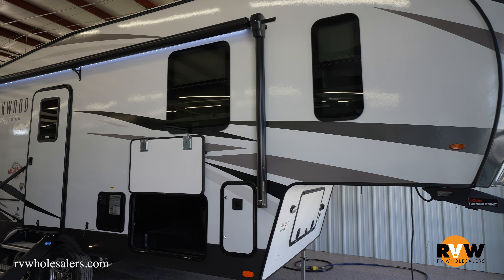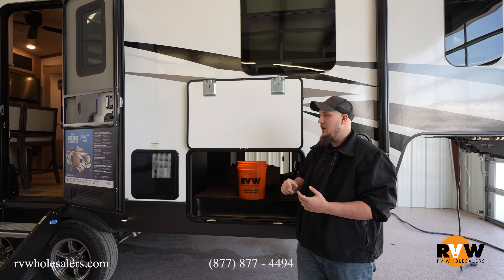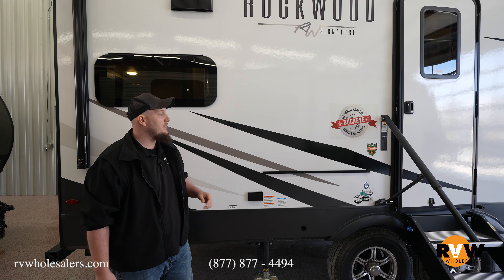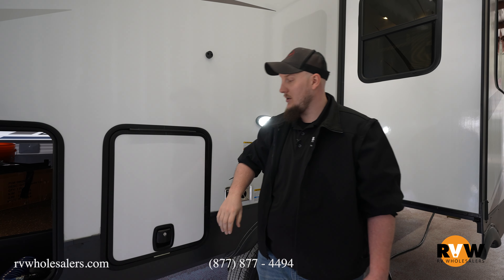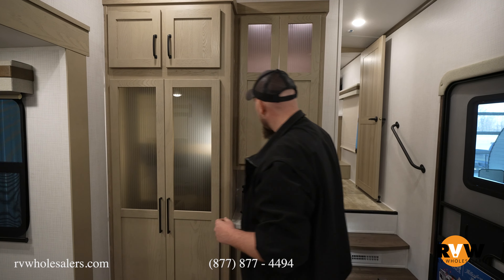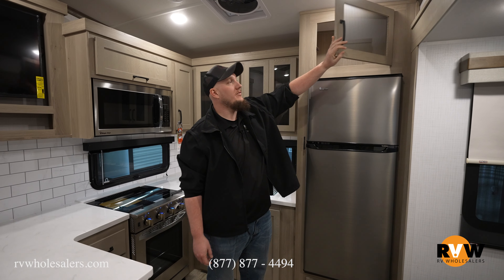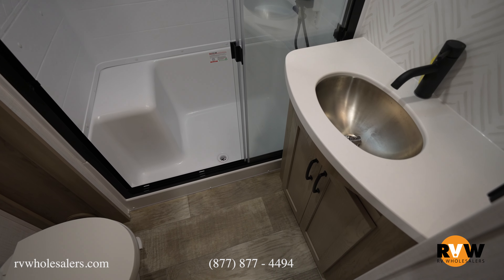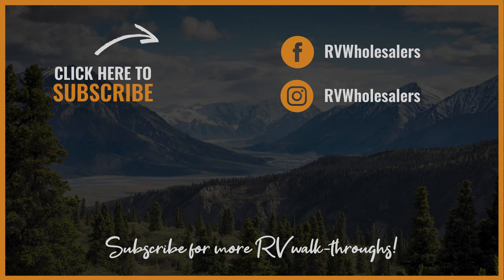2024 Rockwood Signature 281RK Fifth Wheel Walk-Through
Check out this walk-through on the 2024 Rockwood Signature 281RK by Forest River with Dalton Owen from our sales team.

This model features the following:
• Interior Decor: Stone
• Sedona Wood
• Signature Fifth Wheel Standard Package A: White Fiberglass Exterior | Curt 5W Pin Box | Vacuum Laminated Roof | Aluminum Cage Construction (including roof/floors) | Slam Latch Baggage Doors with Magnetic Door Holds | Bluetooth Ceiling Mounted Speakers | Air 360+ Omnidirectional Antenna with WIFI Prep | Goodyear Endurance Tires with Tire Pressure Monitoring System | Shielded Power Awning with LED Light Strip | Power Stabilizer Jacks (units with opt leveling) | Smart TV | Day/Night Roller Shades (night roller shades in bedroom) | Undermount Kitchen Sink with High Rise Faucet | One Control App Control Monitor System | Mor-Ryde Strut Assist Steps | Key Alike Door and Compartment Locks | 200W Solar Panel with 1800W Inverter Installed | 4.0 Leveling System | 50 AMP Service with Second A/C Prep | Gas Griddle | High Gloss Front Cap | 2" Hitch Receiver (select models) | AZDEL Structural Exterior Walls | Dexter Torflex Torsion Axles with Aluminum Wheels | 12 Gal Quick Recovery Auto Ignite Gas/Electric Water Heater | Enclosed Underbelly with Thermostatically Controlled Heated Holding Tanks | Prewire for Back Up Camera/Solar Prep | Spare Tire/Carrier | Black Tank Flush | Exterior Ladder | Ceiling Fan | Fireplace (where available) | 15,000 BTU Ducted Roof A/C (dual a/c on select models) | Water Saver Shower Miser | Hidden Hinge Cabinet Doors | Frameless Windows | Soft Close Roller Bearing Drawers | Bunkroom Smart Entertainment TV | Solid Surface Kitchen Countertops | 12V Refrigerator
• 4.0 Leveling System
• 15,000 BTU Second Roof A/C with Heat
• Smart Bedroom TV
• Theatre Seating in place of Hide-a-Bed
• Extra Maxxair Ventilation Fan and Vent Cover (Kitchen/Living Room)
• 12V Deep Cycle Battery

Rockwood Signature 281RK Approximate Specs (May Be Inaccurate Depending on Options)

00:00 - Rockwood Signature 281RK Specs
01:18 - Exterior
06:13 - Living Area
08:08 - Kitchen
10:02 - Bathroom
10:52 - Bedroom